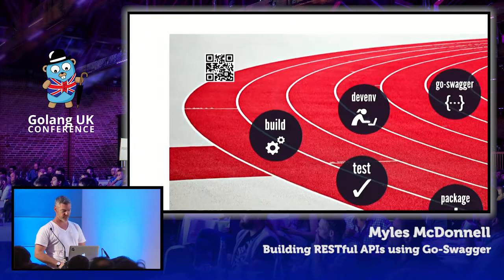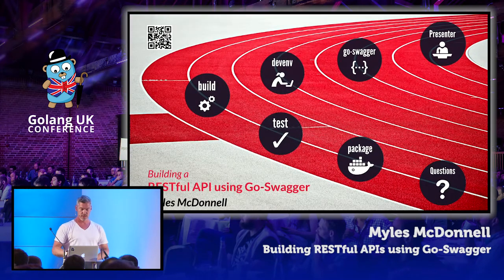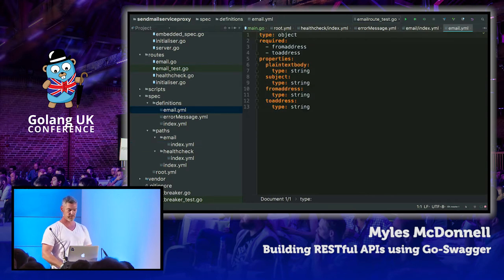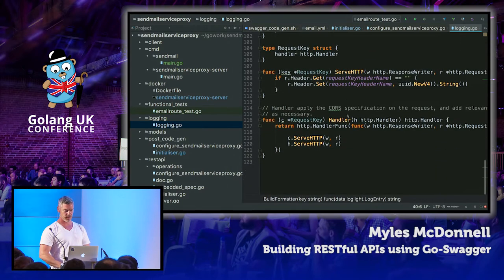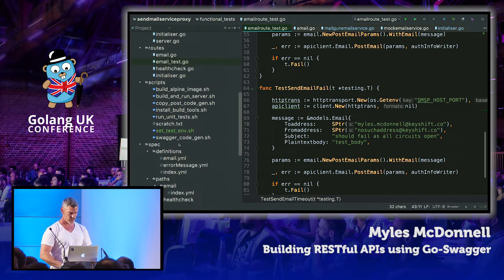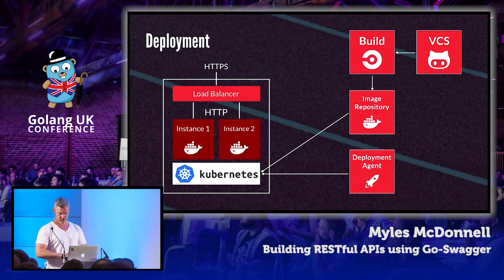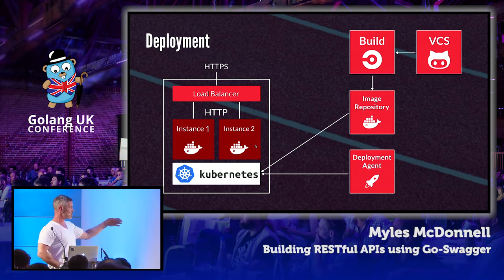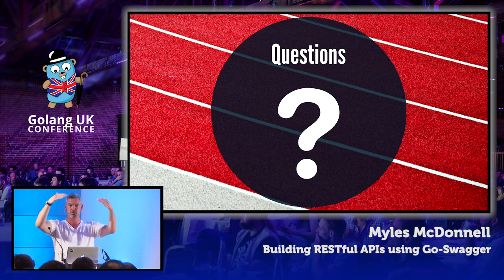Golang UK Conference 2017 | Myles McDonnell - Building a RESTful API using go-swagger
Learn how to define a RESTful API by writing a Swagger specification and using go-swagger to generate a go server skeleton and client package. This talk focuses on developer productivity from inception to production, detailing the journey from the first line of code through to the production of a fully tested Docker image ready for deployment.